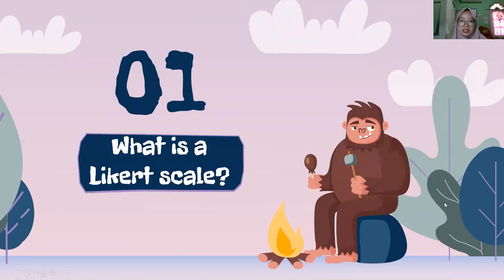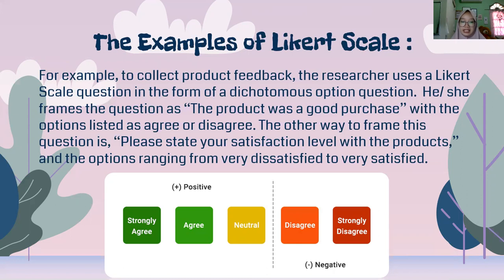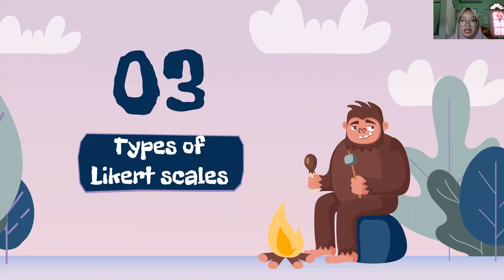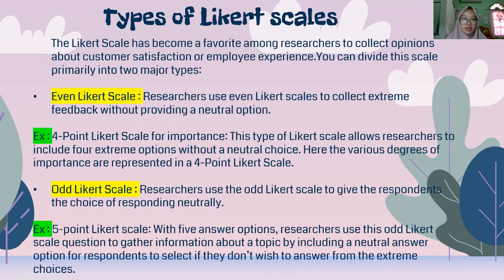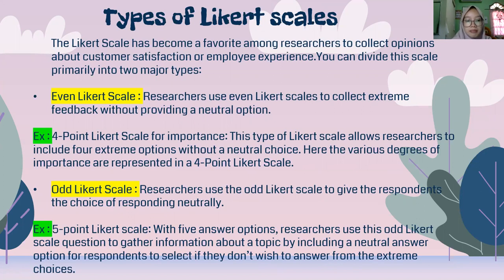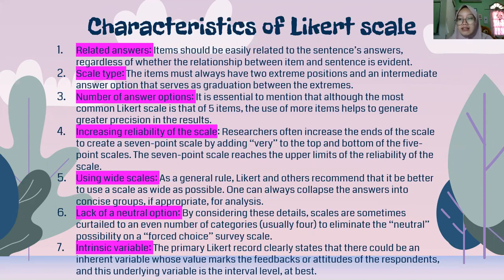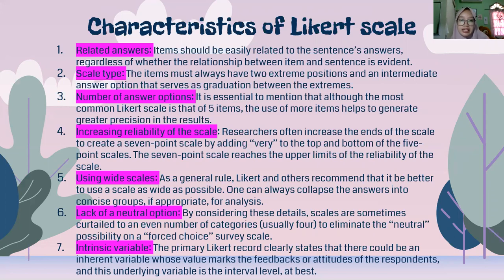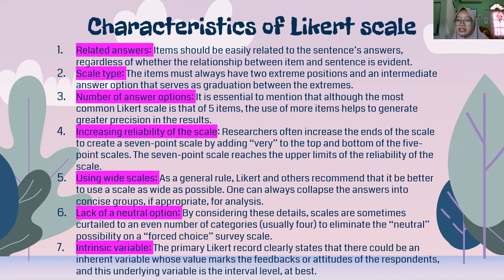Likert Scale - Nurul Intan Khumairoh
This presentation was made to fulfill the Final Exam for the  “Language Assessment" course.

Name : Nurul Intan Khumairoh
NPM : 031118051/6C